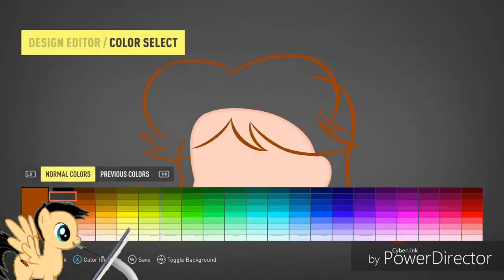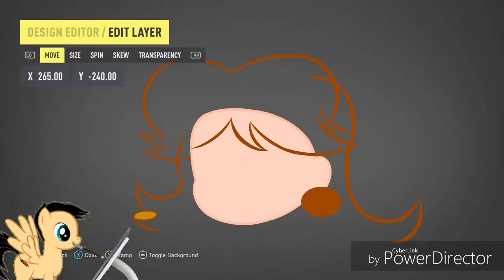Forza Speedpaint: Princess Daisy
My LONGEST vinyl speedpaint since my AureliaCharmCutiees fanart (her 500 subscribers)

The video to that will be linked in the end screen of this video

1.  Foul language
2.  Spam
3.  Bullying to other individuals
4.  Racism and sexism. (No sex jokes)